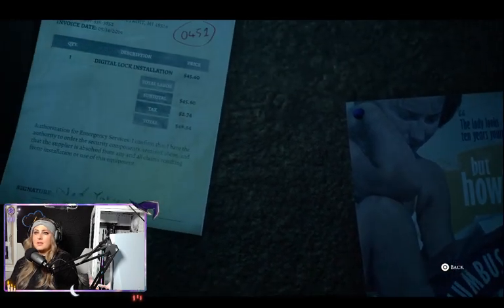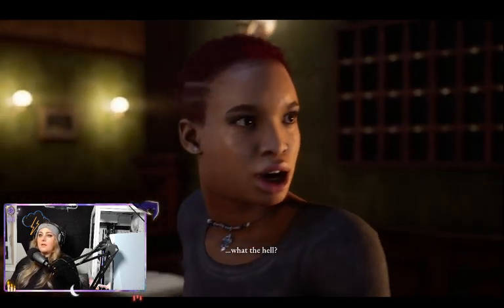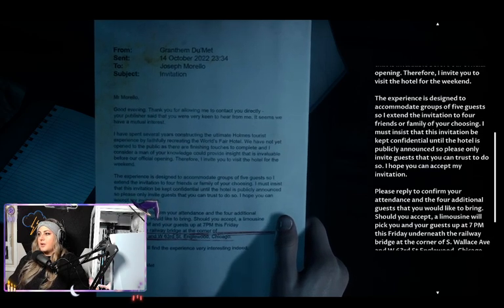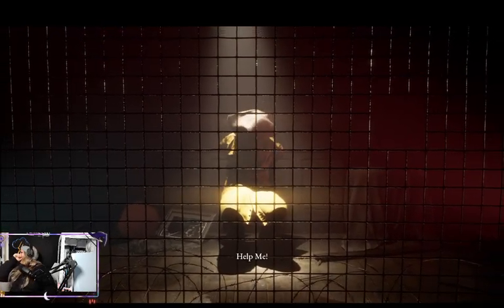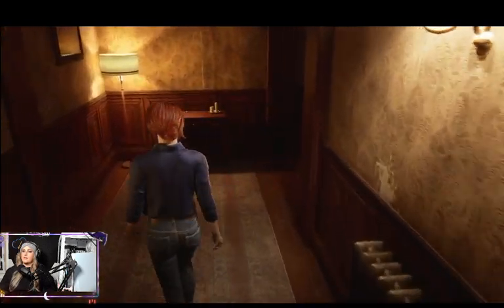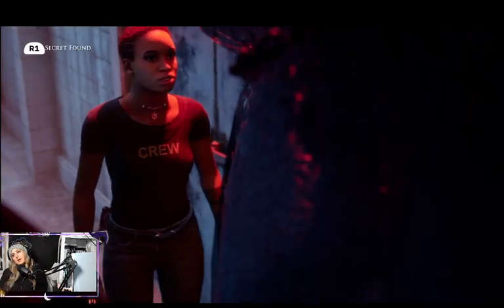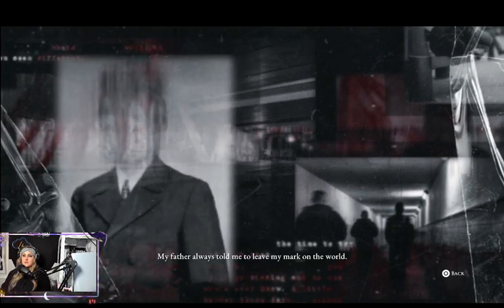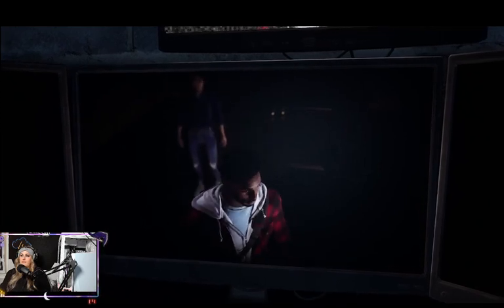H.H. Holmes returns!?/ The Devil in Me/ Part 2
Today we are playing the Devil in Me part 2.. Will everyone survive?